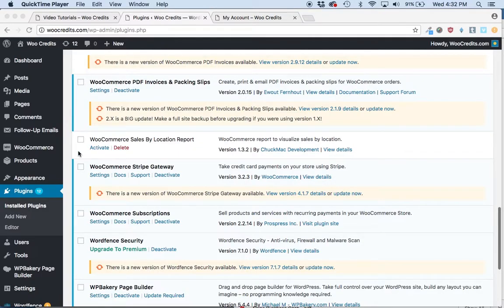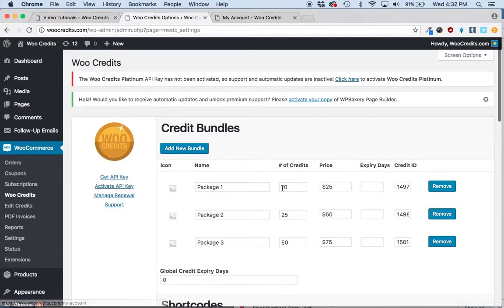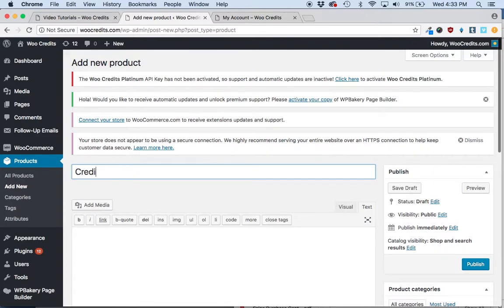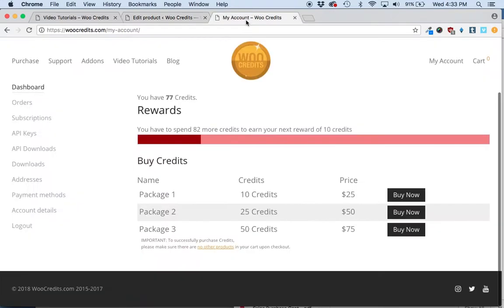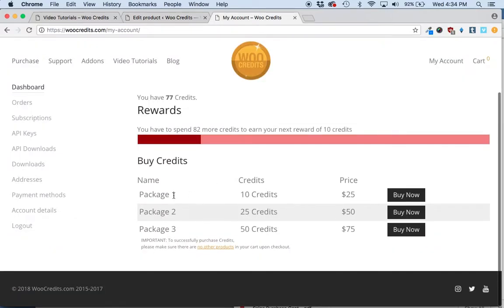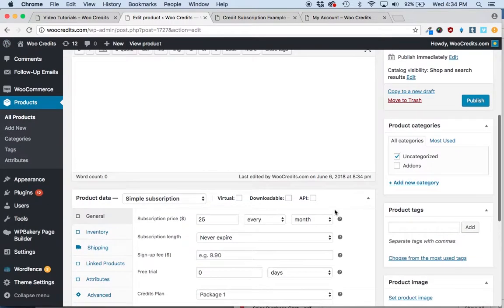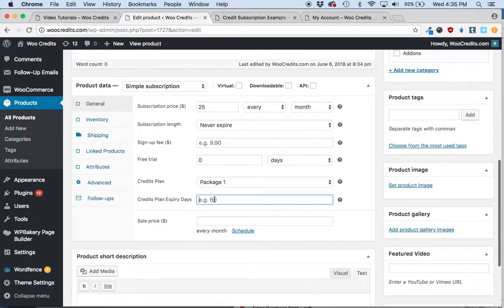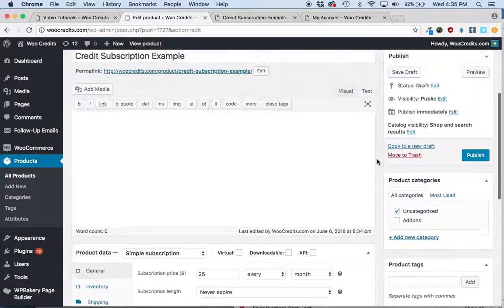WooCredits - Creating Simple Credit Subscription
One of the most popular integrations of WooCredits is with WooCommerce Subscriptions, which allows you to create credit based subscription plans that will automatically replenish credits to their accounts on a recurring basis.